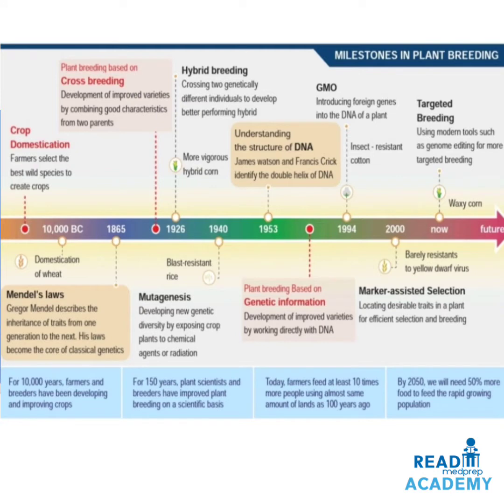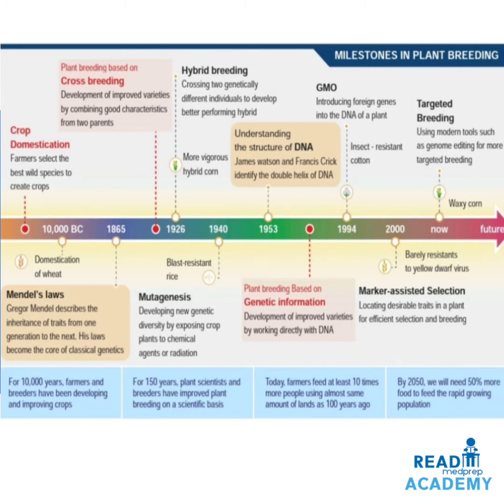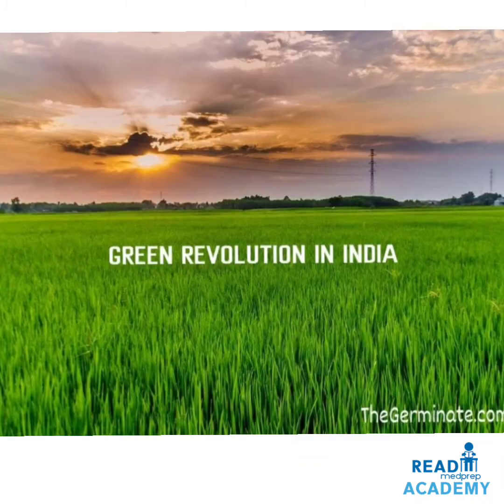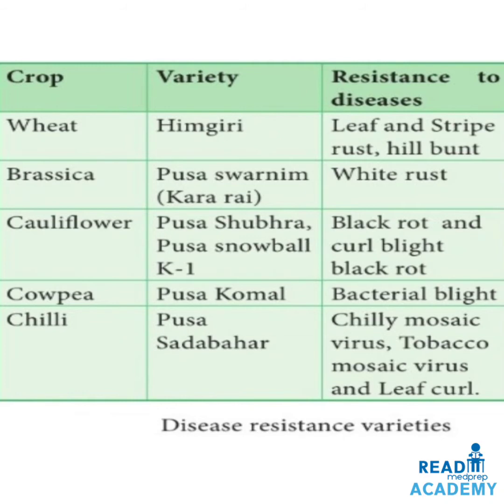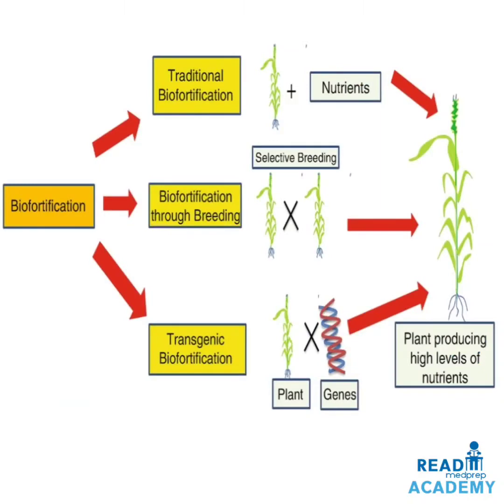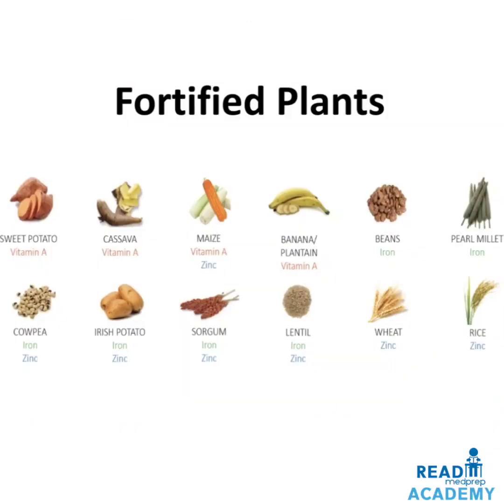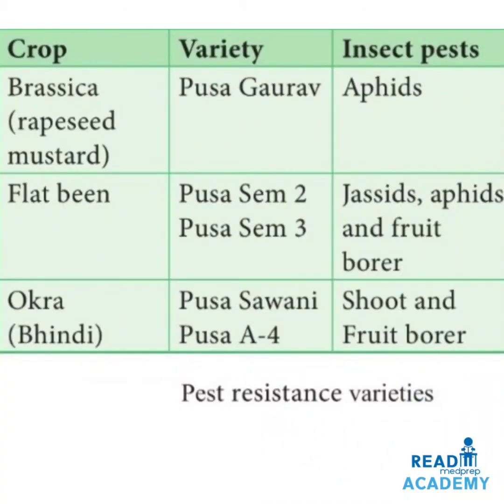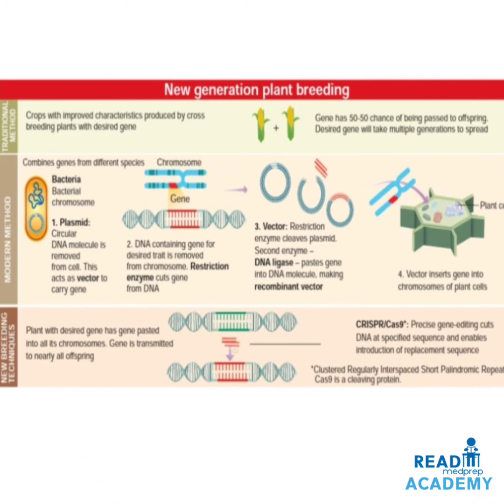# PLANT BREEDING- PART-III-# MILESTONES IN PLANT BREEDING-# GREEN REVOLUTION-# MODERN METHODS OF PB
# This video lecture deals with various discoveries related to plant breeding- Green revolution-Modern methods of Plant breeding
# Register for UG and PG NEET like MCQs in our